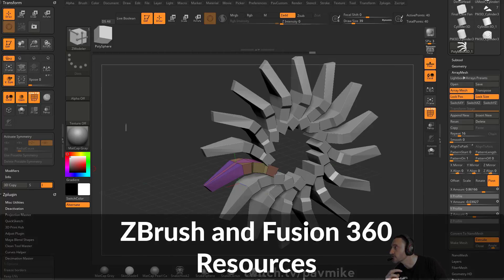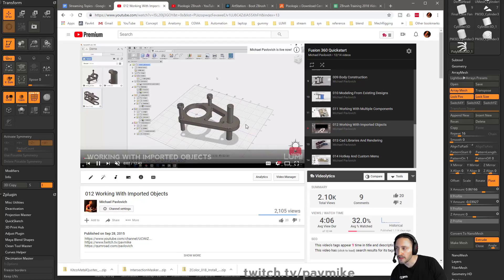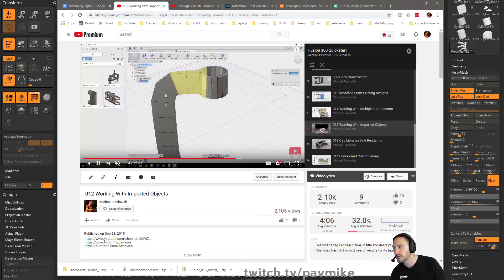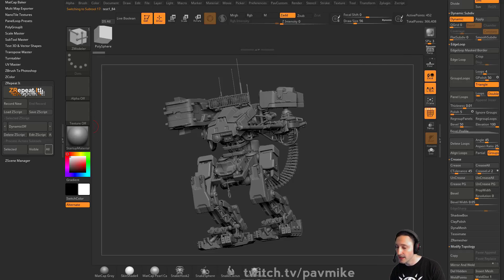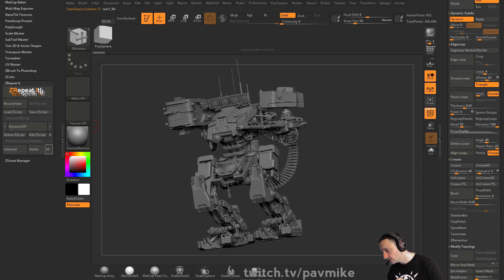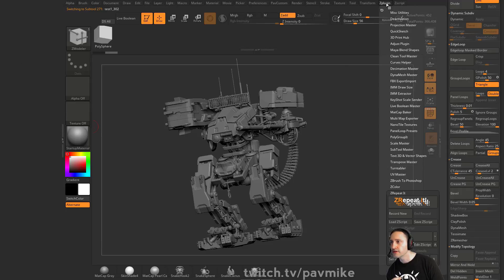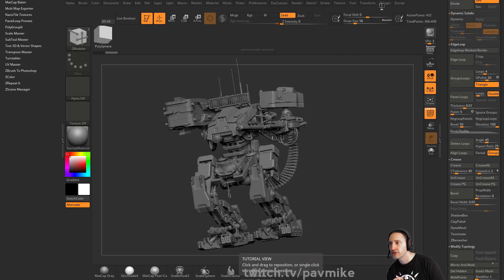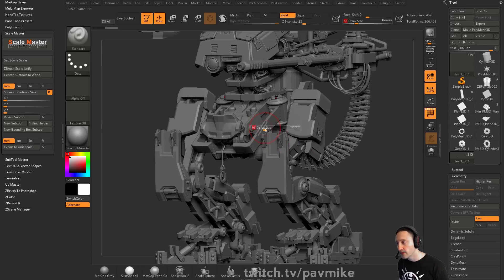043 ZBrush and Fusion 360 Resources